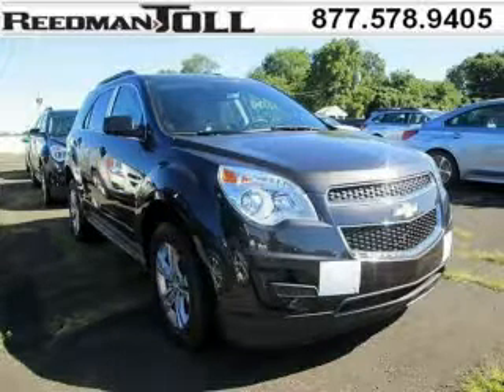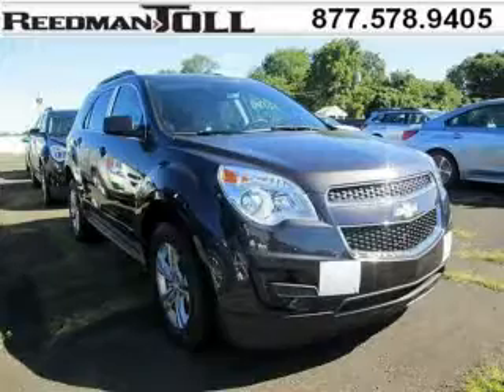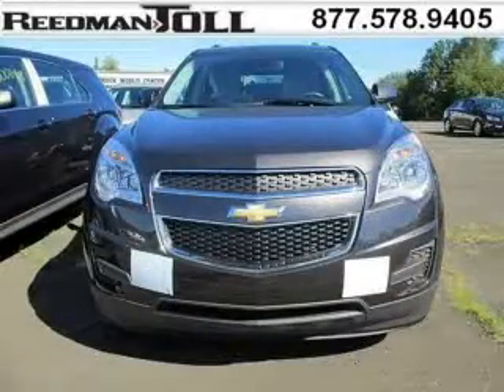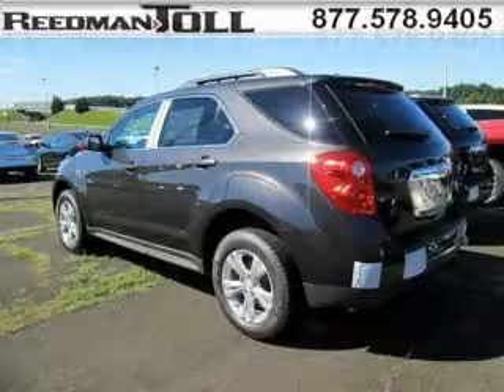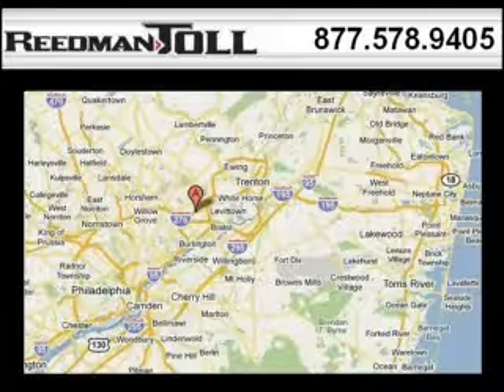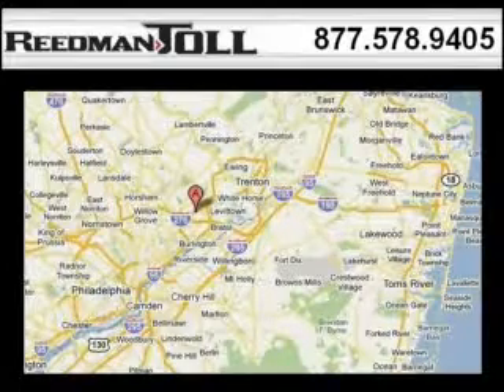2015 Chevrolet Equinox Bensalem PA